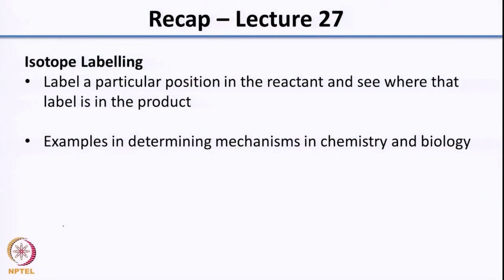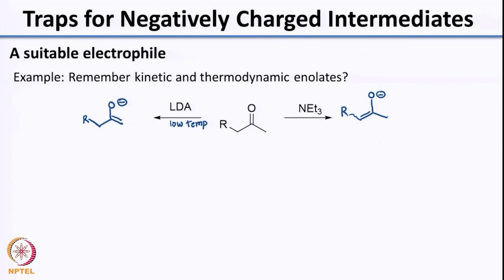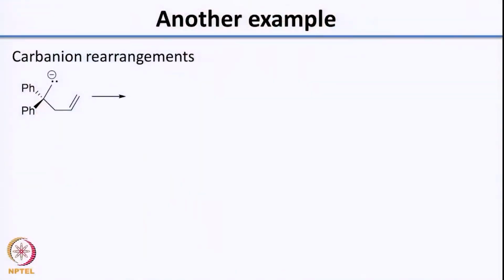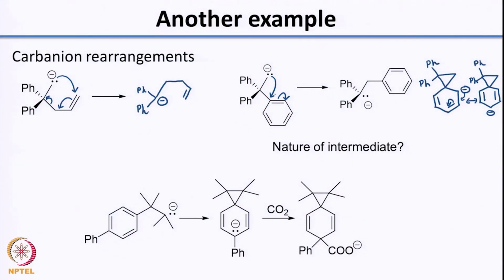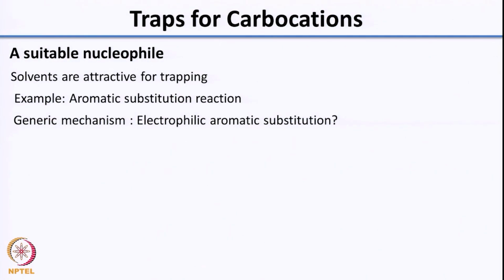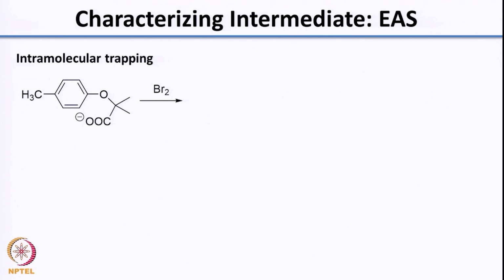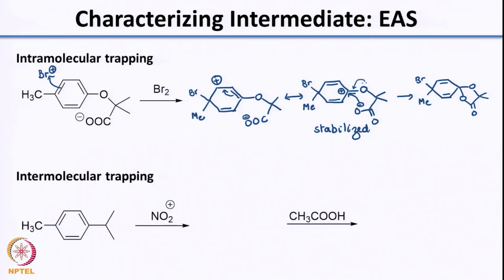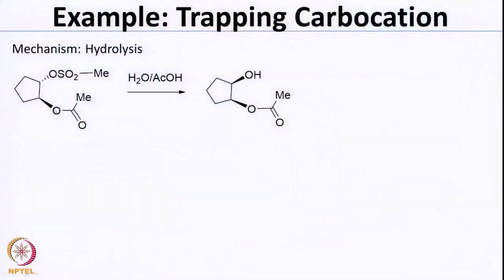Trapping Intermediates: Part A swayamprabha